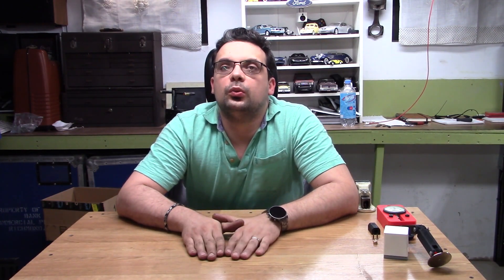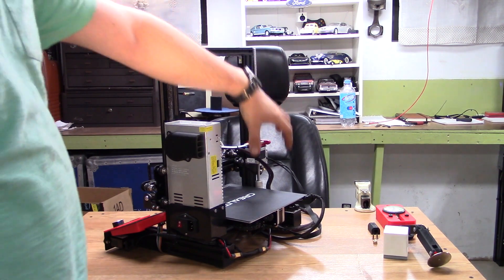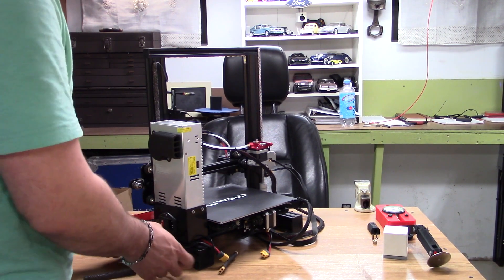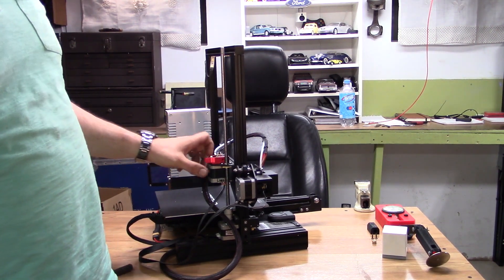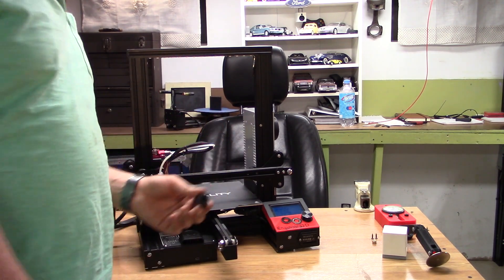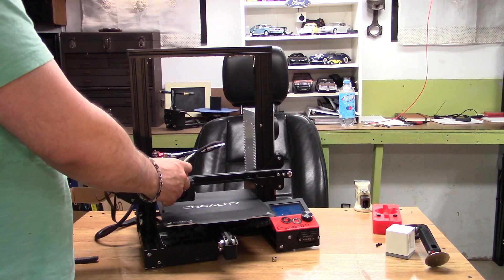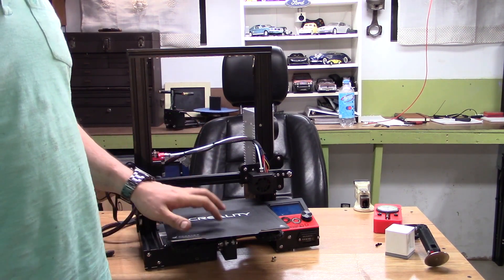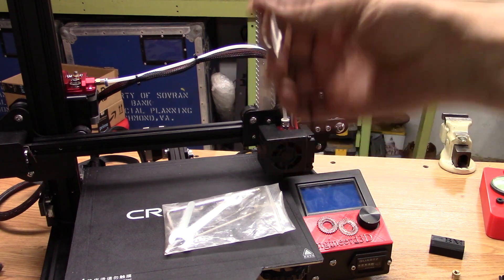3D Printer Farm in the shop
These are the materials I used in modifying my ender 3.
Wyze camera 2pack
These are the smart plugs I use (Bang for the buck and stability has been good)
Raspberry p1 controlling the show.
This is the 24v LED strip I used. Plenty to do multiple printers
This is the soldering iron I used.
This is the heat shrink
These are the xt60 connectors
Generic DIAL Indicator.
The Extruder I used
The replacement nozzles I use.
Replacement wheels for creality printers.
Due to COVID-19 filament has become expensive, this one is still quite fair in price.

Threaded insert (Not afiliate link)

These are the downloadable upgrades for the ender 3. As I said they are not my creations but certainly they do fit well.
The LCD rear cover, vented.